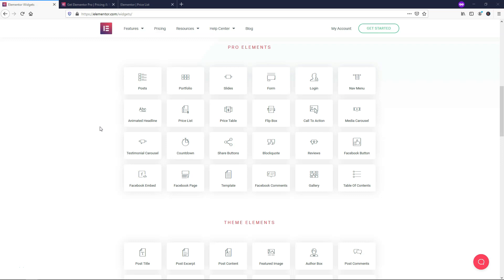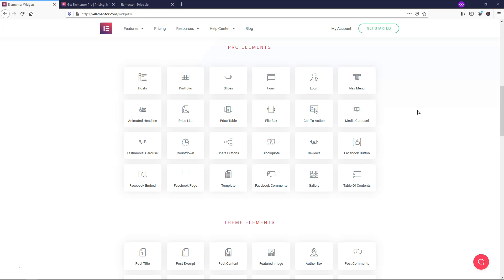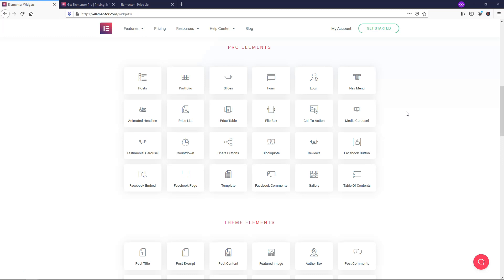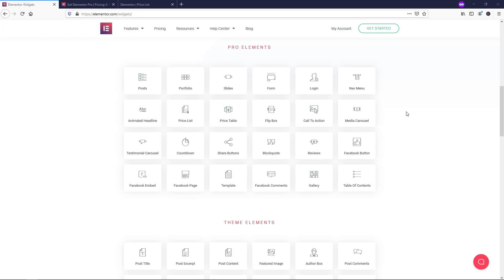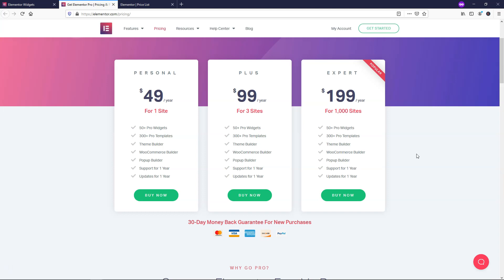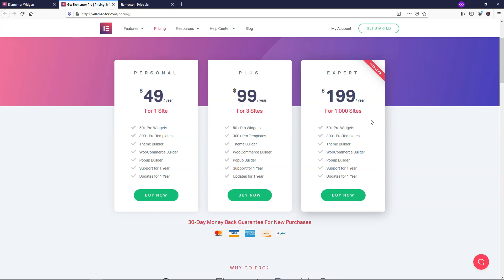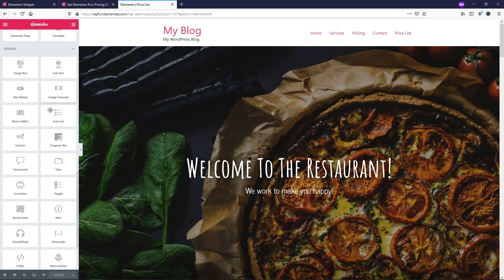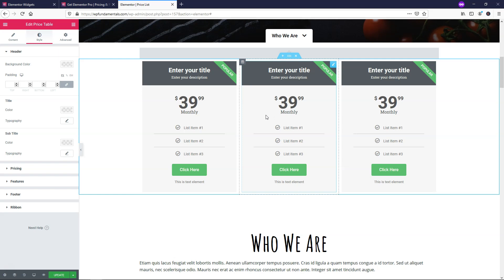Elementor Pro Review - Is Elementor Pro Worth It? My Thoughts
Elementor Pro Review - Is Elementor Pro Worth It?

In this video I go over if I believe Elementor pro is worth it for most people. I cover different aspects such as some of Elementor free version and who it's for as well as the amount of time that can be saved when using Elementor pro widgets. I also cover the ongoing innovation, and how the Elementor team factors that into their pricing. I hope you enjoy this Elementor Pro review video.

Best Hosts:
Hostinger

WordPress Theme:
Astra:

SEO:
SEMRush: